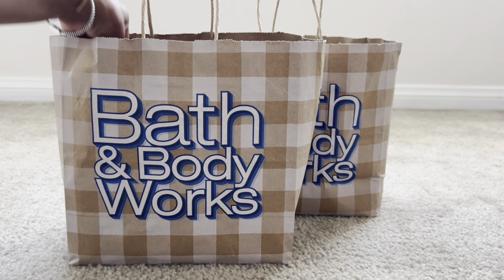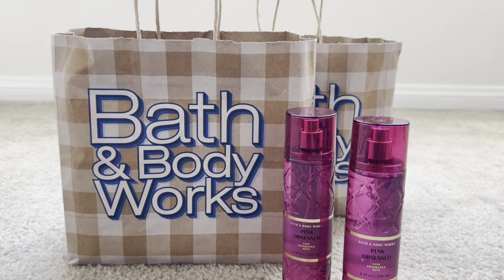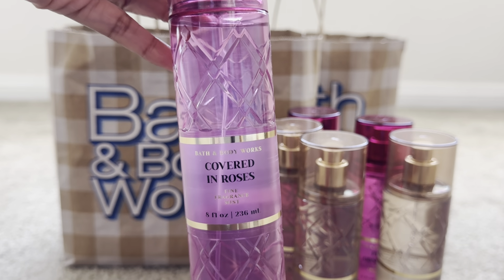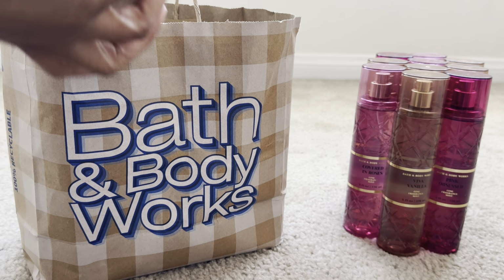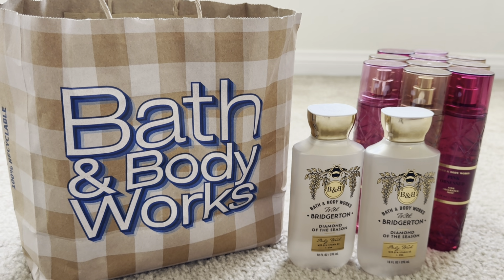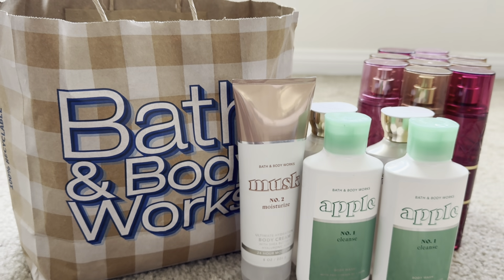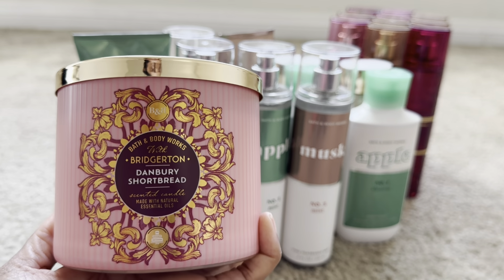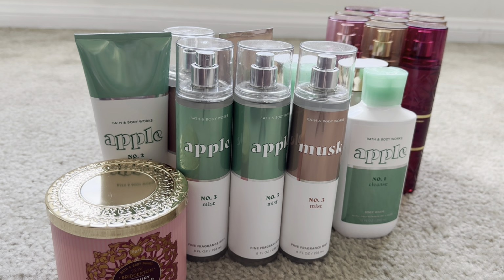B&BW EASTER FLASH HAUL Pt. 2‼️haul